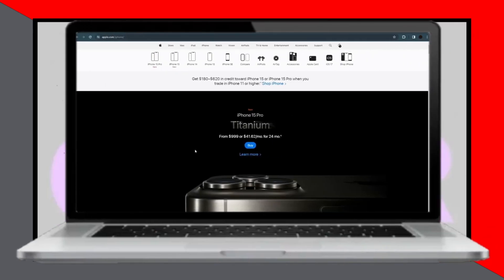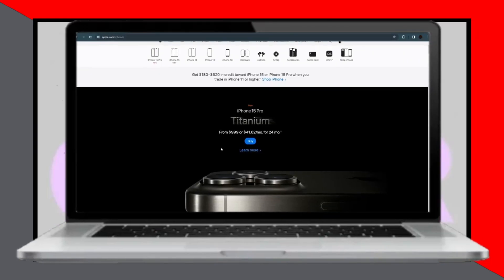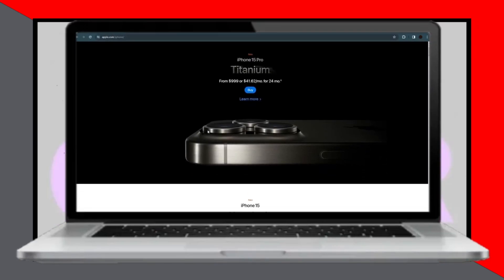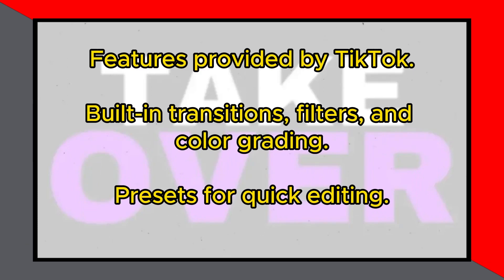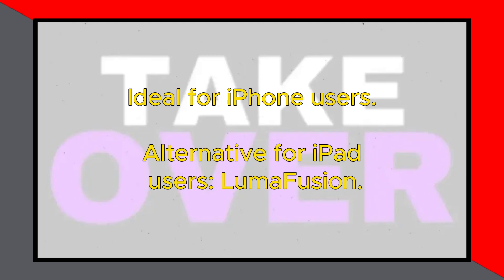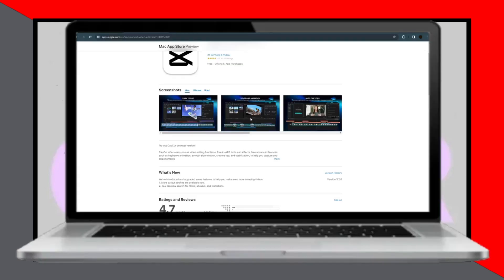WHAT IS THE BEST DRAWING APP FOR IPHONE 2024! (FULL GUIDE)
In this video, we will walk you through the step-by-step process to know what is the best drawing app fro iphone. We'll delve into the details, provide valuable insights, and ensure you have all the information you need to succeed.